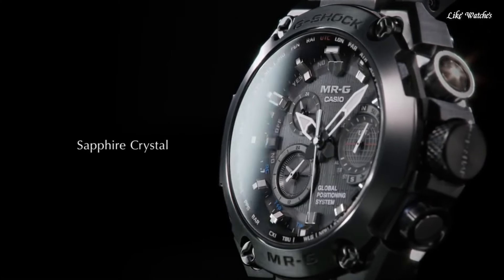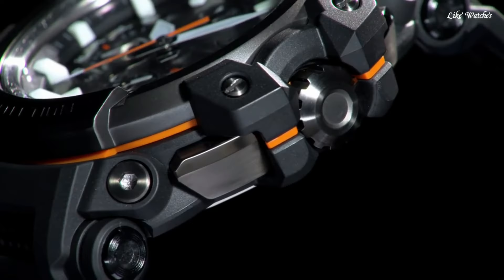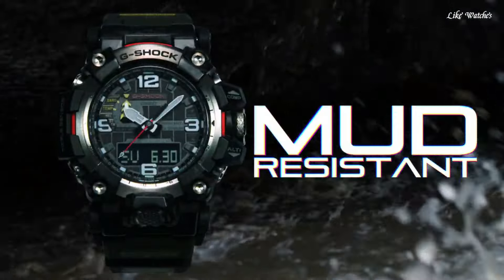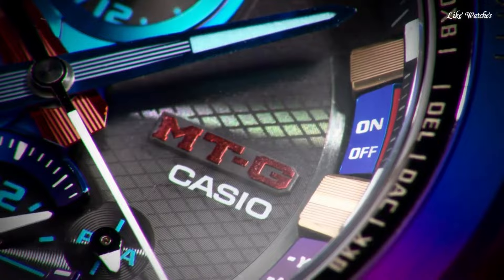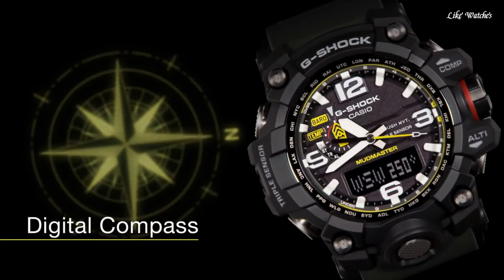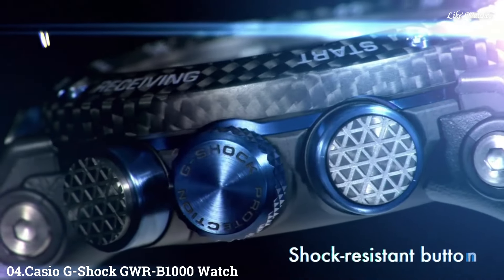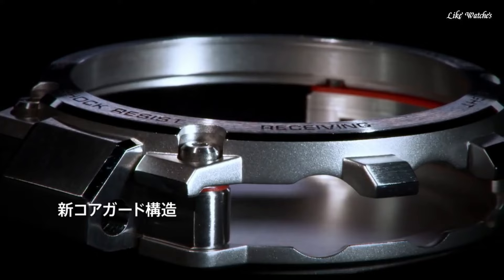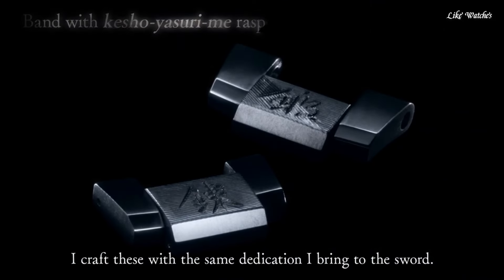Top 10 Best Expensive Casio G-Shock Watches 2024!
10.CASIO G-SHOCK GPW-2000 GRAVITYMASTER Watch
09.Casio G-shock MRG-G1000B-1A G Analog Quartz GPS Watch
08.Casio G-Shock MTG-B1000VL-4AJR Tough Soler Watch
07.Casio G-Shock Mudmaster GWG-2000-1A3ER Watch
06.CASIO G-Shock GWG-1000-1A3 MUDMASTER Mens Watch
05.CASIO G-SHOCK MTG-G1000D Watch
04.Casio G-Shock GWR-B1000-1A1JF GRAVITYMASTER Solar Watch
03.Casio G-Shock MTGB1000-1A Connected Watch
02.Casio G-Shock MTG-B2000PH-2AJR Rainbow Color Solar Watch

MostExpensiveCasioGShockWatch